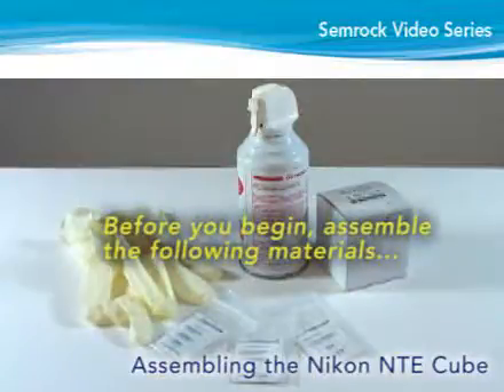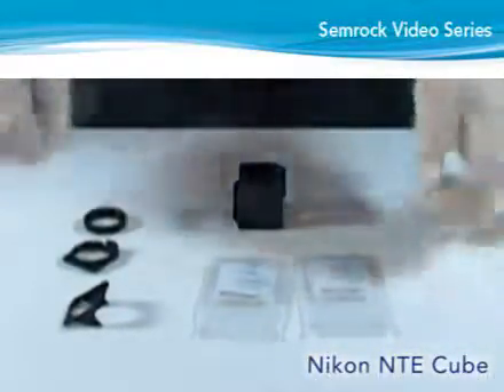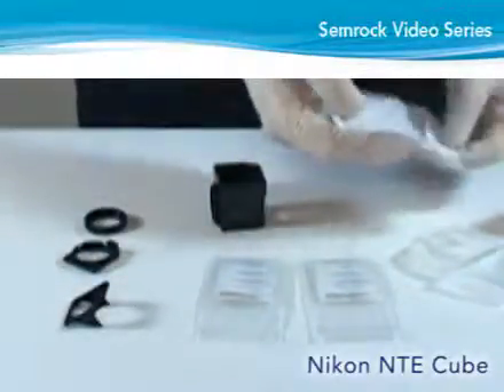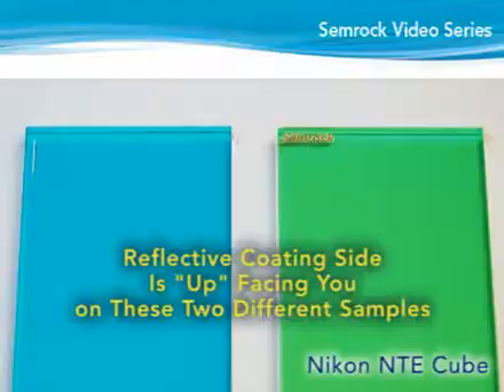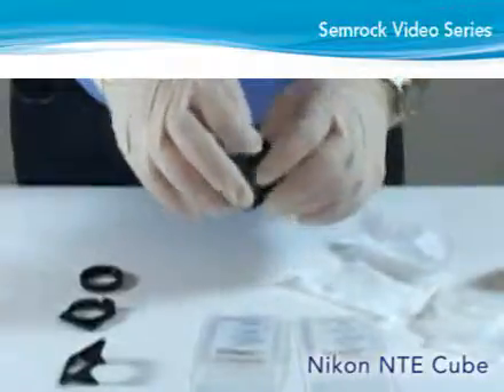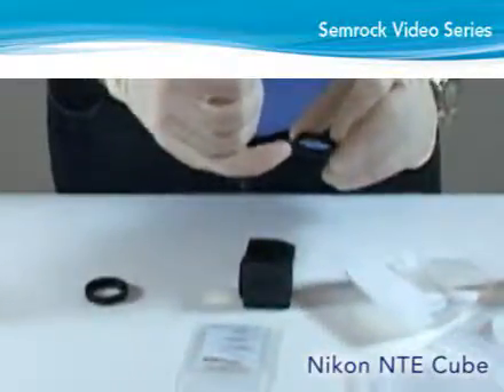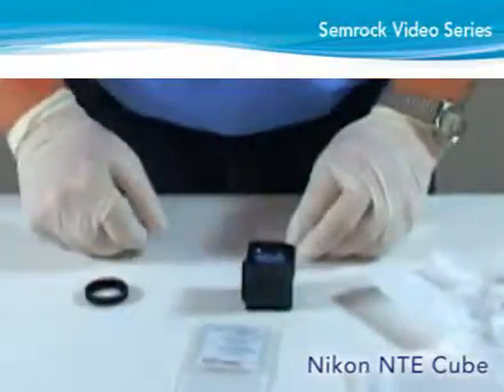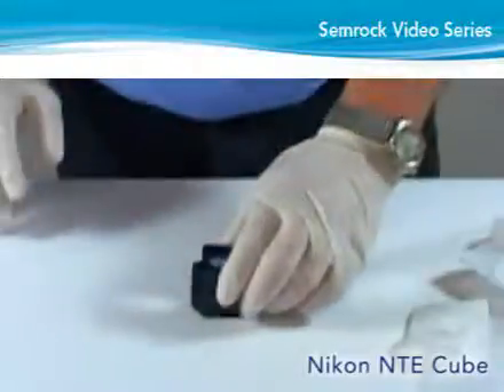Nikon NTE Cube Assy v4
How to assembly a Semrock NTE Cube for a Nikon Quadfluor microscope. Semrock offers free assembly service if you send in your microscope cube when purchasing new filter sets, but for those do-it-yourselfers, please watch this video or download the PDF at this